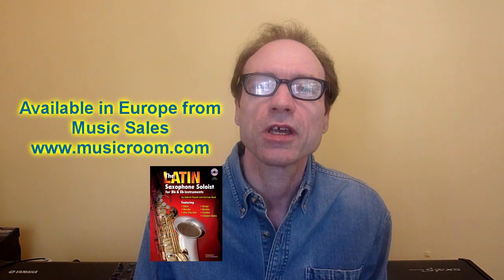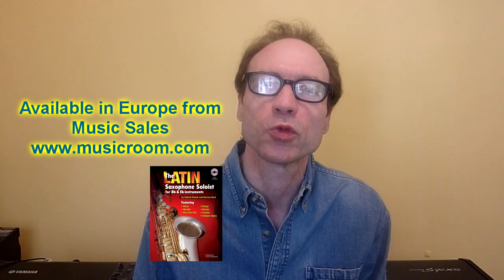Latin Saxophone Soloist book/audio CD available from Music Sales Europe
Latin Saxophone Soloist by Gabriel Rosati & Darrow Hunt provides an extensive study into the various Latin saxophone styles including: Salsa, Mambo, Merengue, Calypso, Cha Cha etc. These exciting 50 examples will have you spending many enjoyable hours learning the intricacies of Latin saxophone playing. The book is transcribed note for note (for both Bb & Eb instruments) from the superbly recorded audio CD. Each example is recorded twice, the first version with sax, piano, bass and percussion and the second version with just piano bass and percussion so that the sax player can practice along with the rhythm section. Published by A.D.G. Productions available through Music Sales Europe